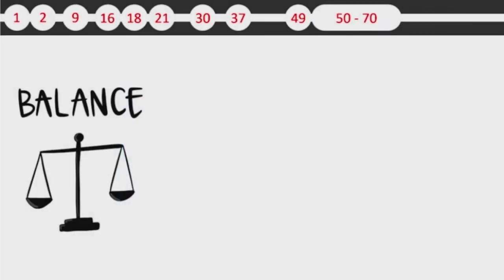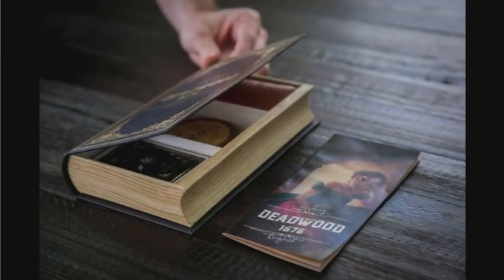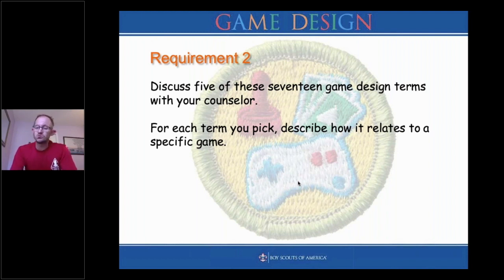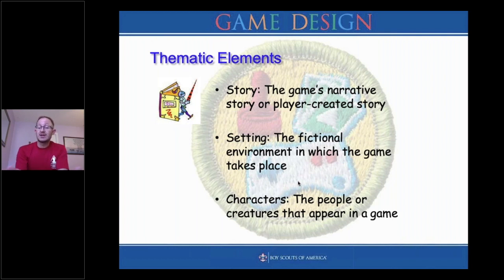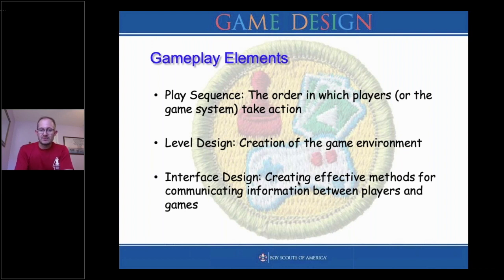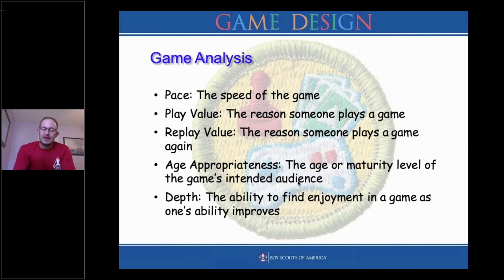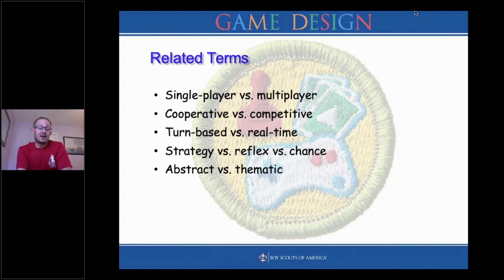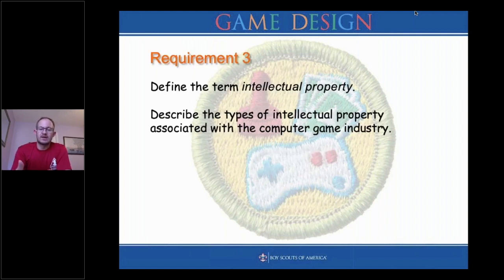Game Design DAY 2